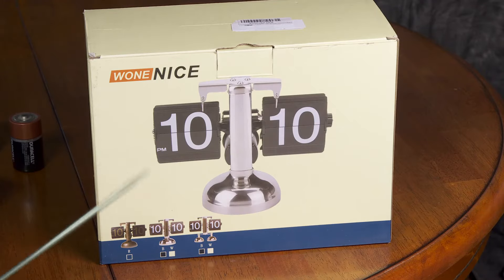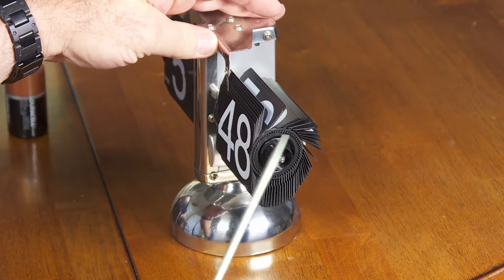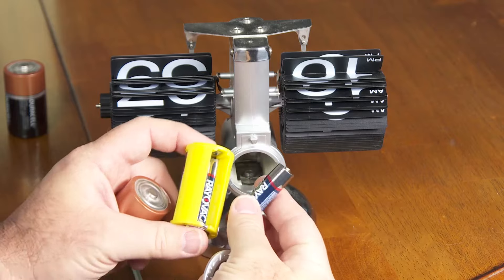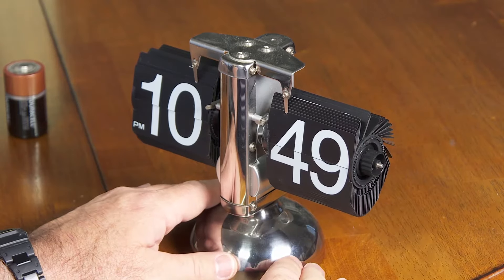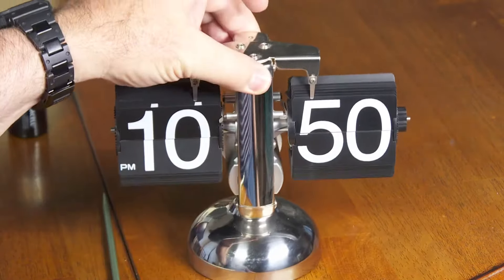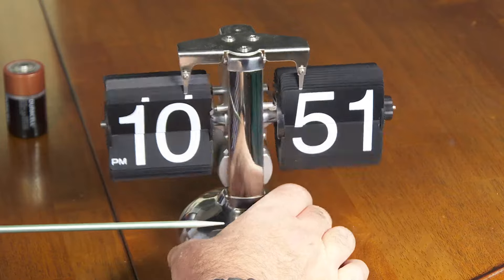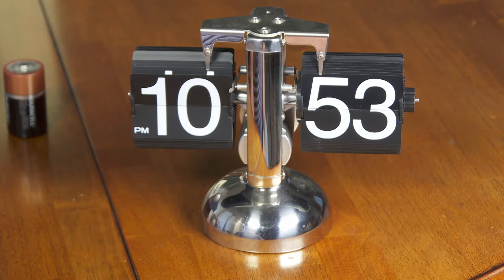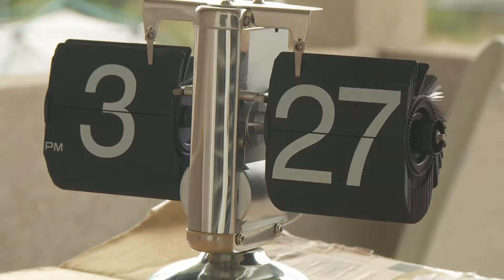WoneNice Flip Clock Novelty Timepiece 2020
Here’s a new Flip Clock which you can still buy brand new in 2020 but which is certainly a throwback to some digital clocks from the 1970s. In the late 1970s the market really took off for LED digital clocks but this style was a mechanical alternative which could still be considered a digital clock too. Vintage Flip Clocks were almost always designed so that the flaps were encased in some kind of container so that you couldn't touch them (and likely damage them) but you also couldn't see the back or sides of the mechanism. So I really appreciate this "open air" style allowing folks to see what's really happening all around.

I would guess that the market for Flip Clocks mostly dried up by the 1990s, but there's still a nice, little Flip Clock style alarm clock radio featured in the 1990s movie Groundhog Day (and they broke several of them in the making of the movie) and, of course, who can forget that Marty McFly had a Flip Clock in his bedroom in the Back to the Future movies?

You can look for this and similar clocks by simply searching for “Flip Clock” at Amazon. This one happens to carry the brand name WoneNice but there are others out there too. I found names like Betus, MIDCLOCK, Rejea, Twemco and more. There are also variations in style, including a wall-mounted version, clocks with different finishes and colors, clocks with taller stands, etc..

If you just can't get enough information about this and other, vintage Flip Clocks, check out a YouTube channel for Flip Clock Fans...